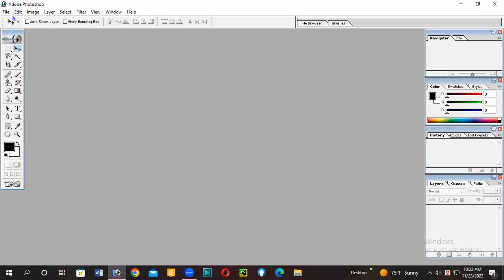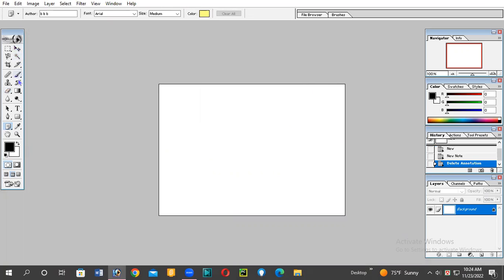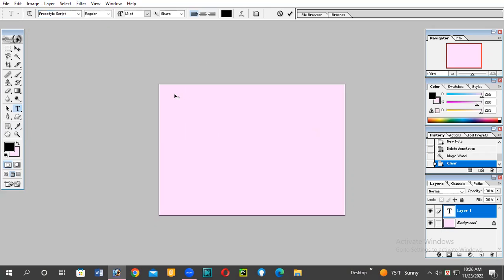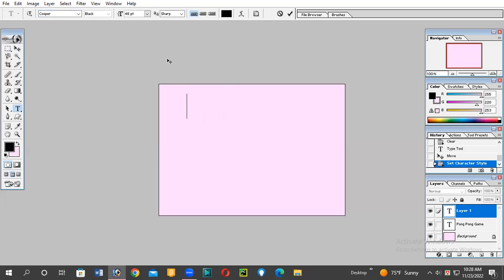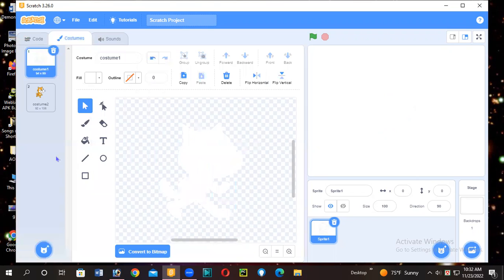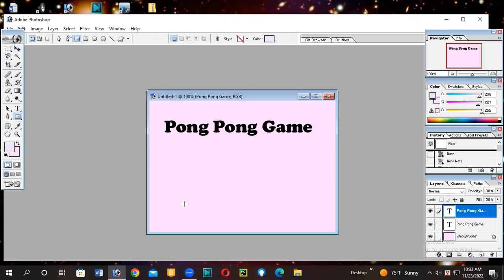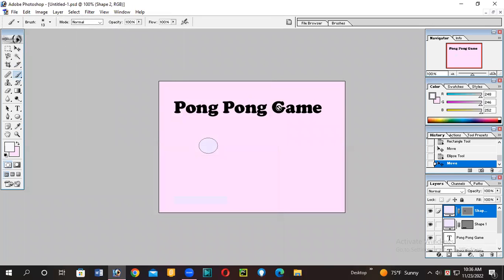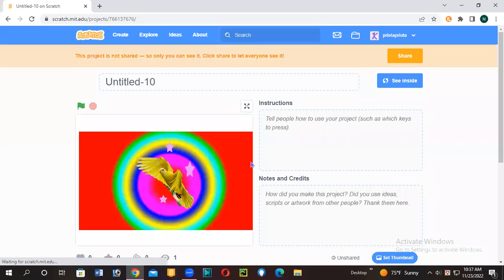how to make Good thumbnail